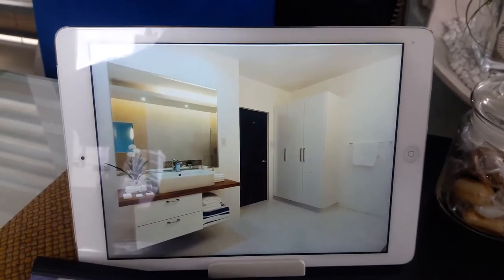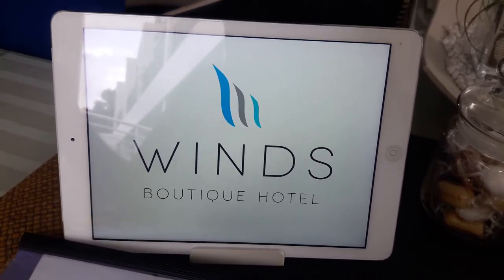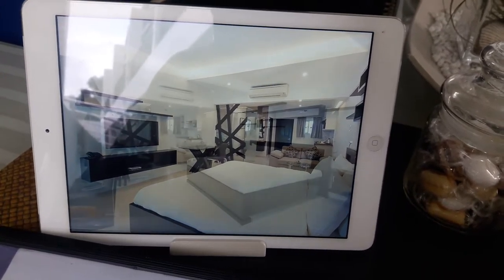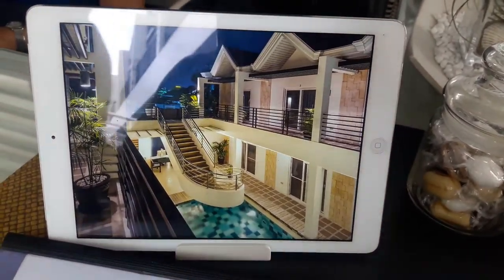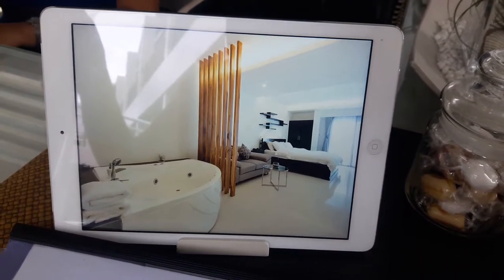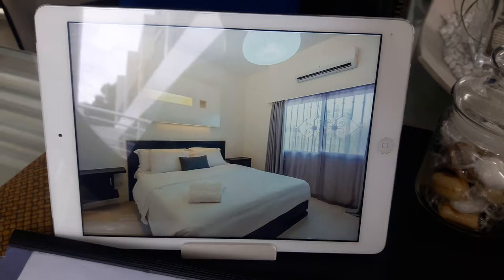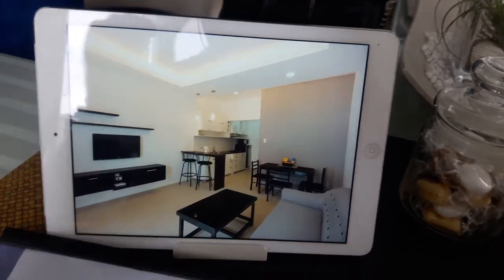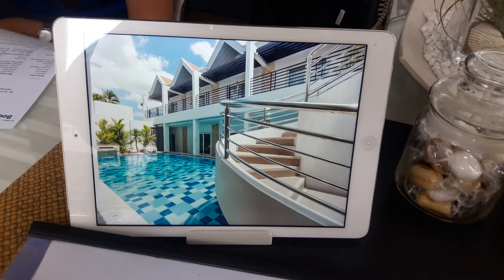Winds Boutique Ipad Room Tour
There is an ipad at the front desk of the hotel that scrolls through a bunch of pictures showing you all the different rooms. I decided to record it for you. Gives you an idea of all of the rooms.